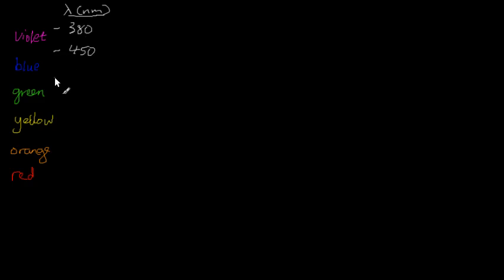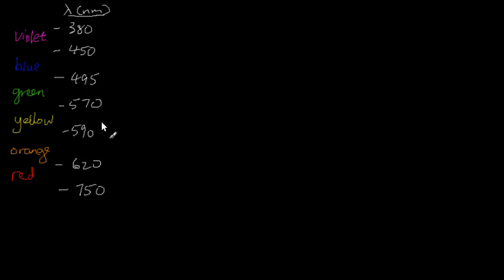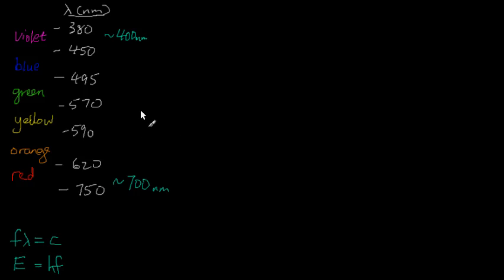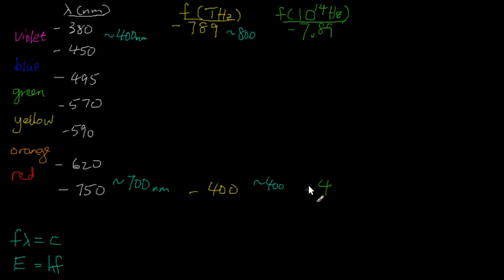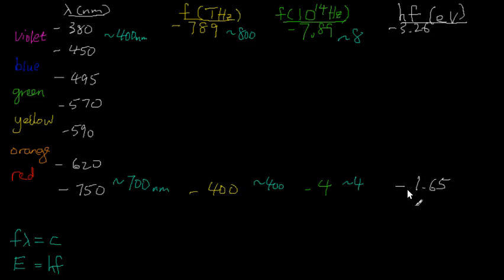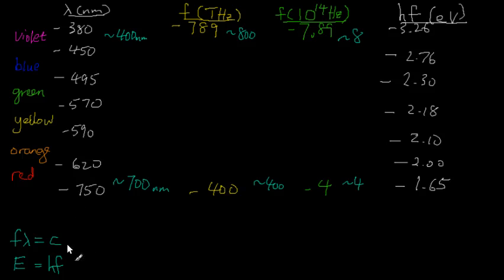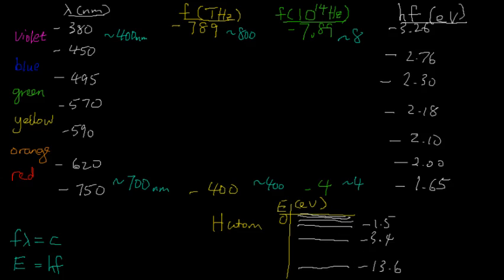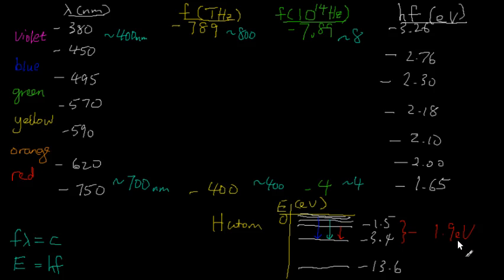279 Visible light wavelengths and photon energies